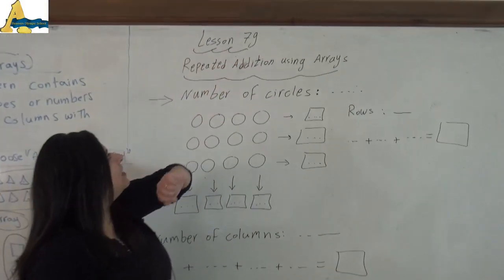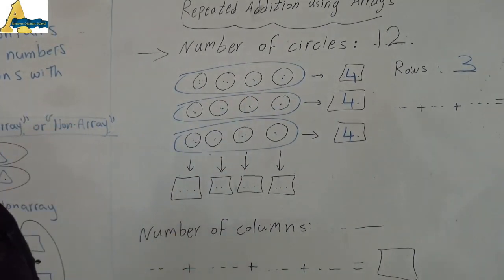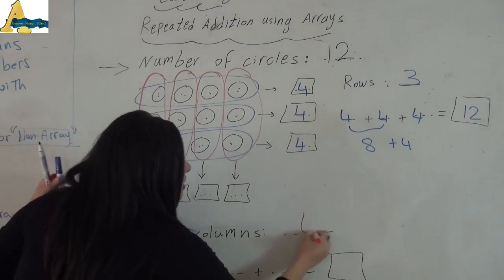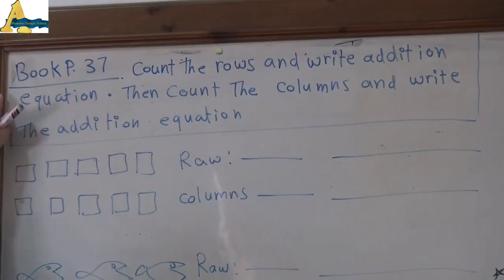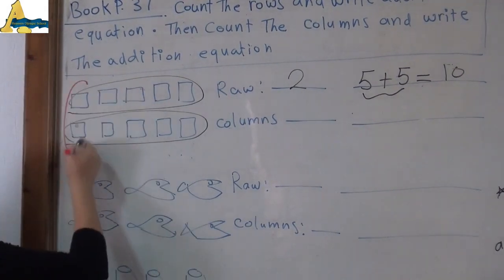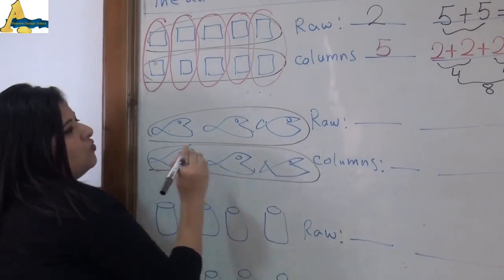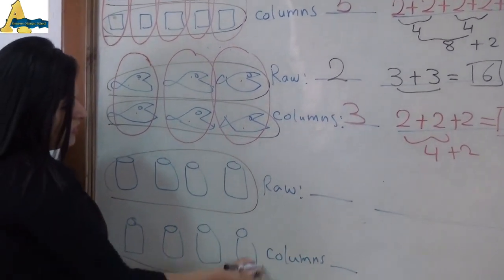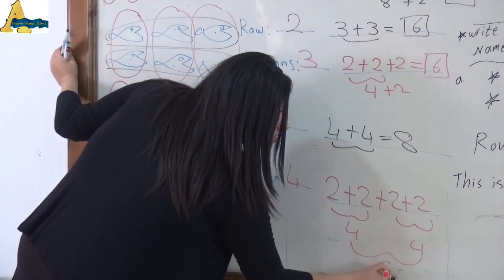Junior 2 Mathematics chapter 2 B